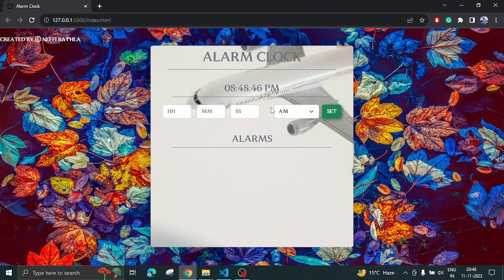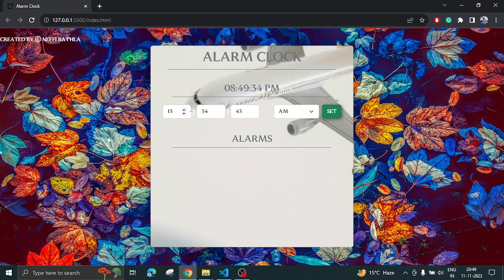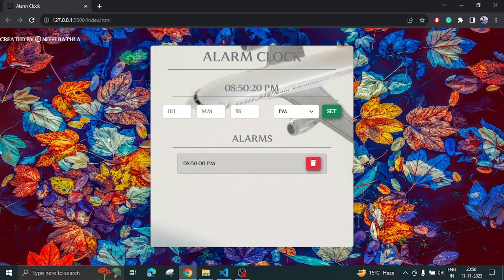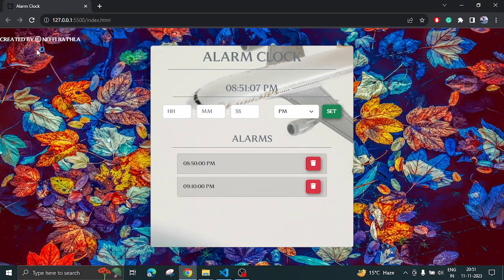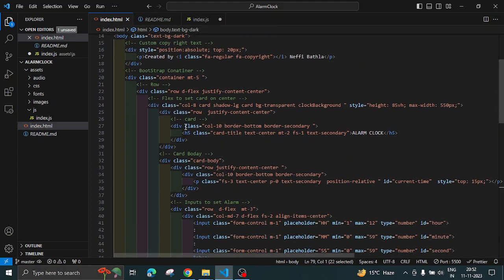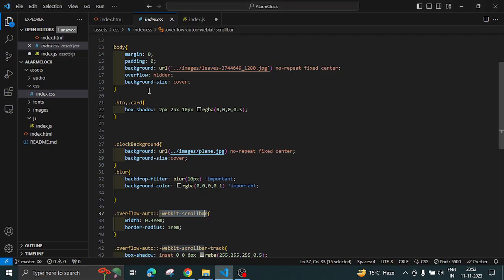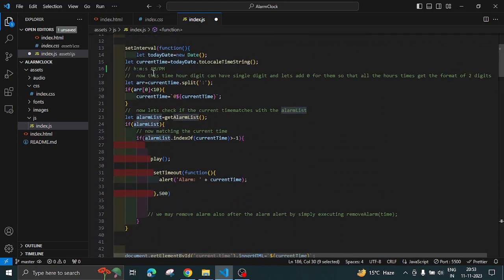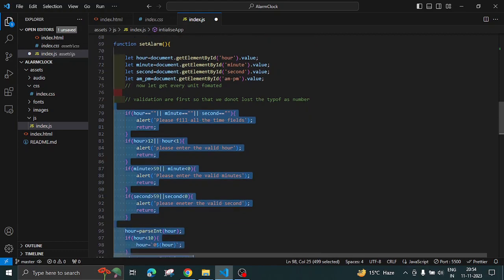Alarm Clock Project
Github user: BathlaNeffi